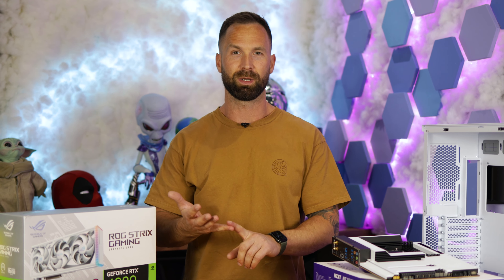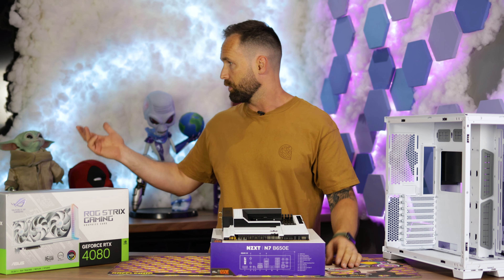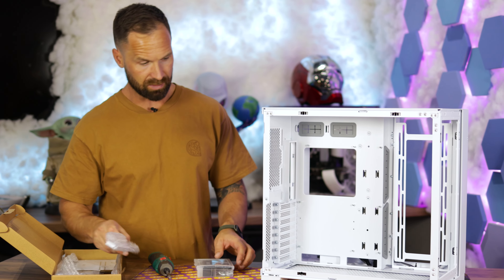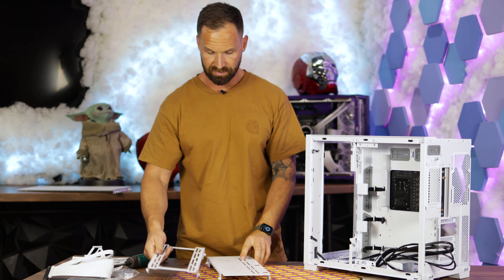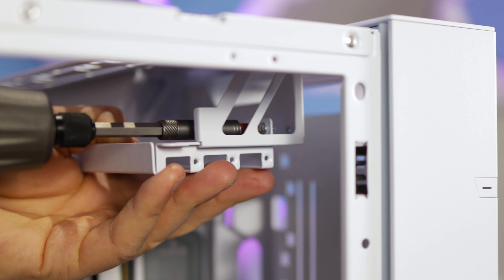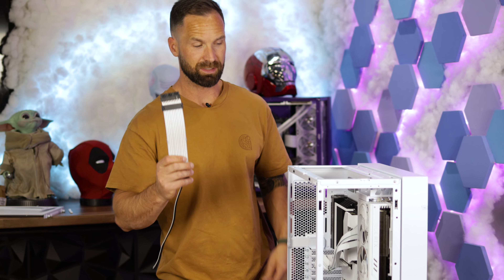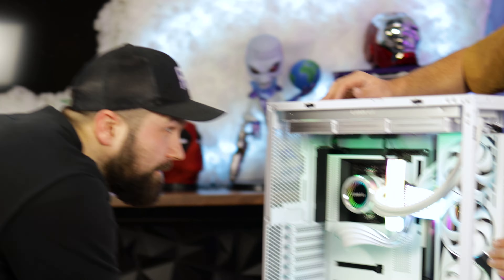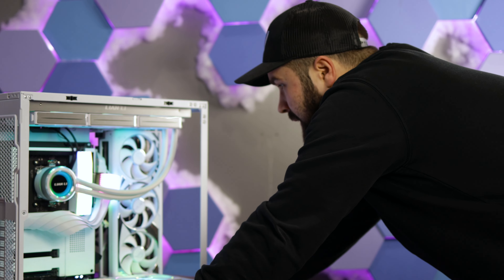How to Install an UPRIGHT GPU in a pc!! Custom Gaming PC!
The World's Best Online Store Raffledup! Actually Factually!

How to Install an UPRIGHT GPU!! Custom Gaming PC!

PC Specs:
Case: Lian Li 011D Mini Black
Processor: AMD Ryzen 9 7900
Cooler: Lian Li Galahad SL 240
Motherboard: ASUS Prime B650-Plus
Memory (RAM): Corsair DDR5 Vengeance 64GB 5600Mhz (4x16)
Graphics Card: Gigabyte RTX 4080 Aero OC 16GB
Storage: 1Tb Sabrent Rocket NVMe Gen 4 M.2
Power Supply: ASUS ROG Loki 850w 80+ Platinum SFX-L
Fans: 6x Lian Li SL120
Cables: Lian Li Strimer Plus V2
Extras: 14” LCD Screen
Operating System: Windows 11 Pro
RaffledUp is one of the largest UK tech competition websites with over £3,200,000 given in prizes and more than 12,000 winners!

Join our ever growing Discord channel for FREE giveaways, self promo with an amazing community

Chapters:
0:00 Intro
0:48 Start Building (motherboard part)
1:30 How to Fit the GPU
3:48 Finish build
4:18  Luke's Reaction
5:19 Finished PC